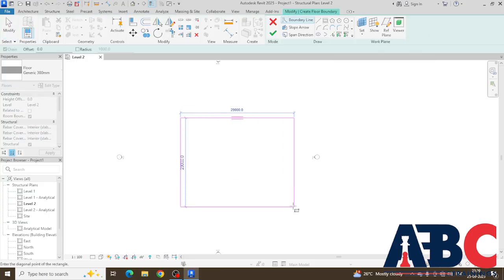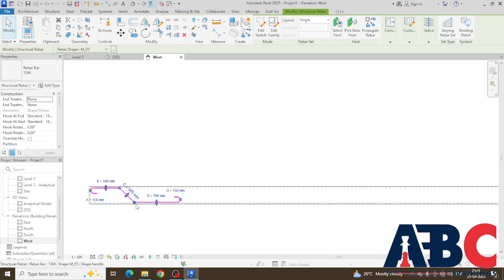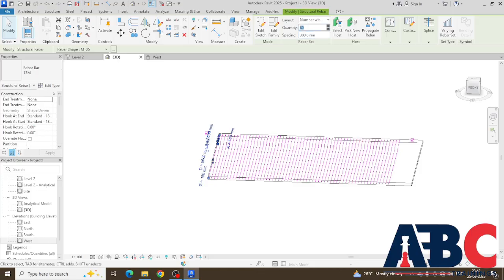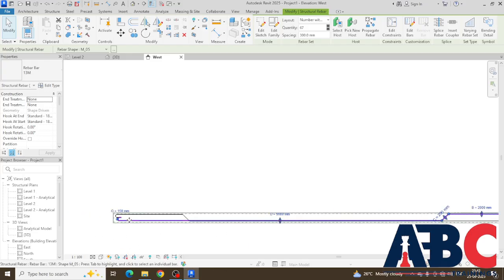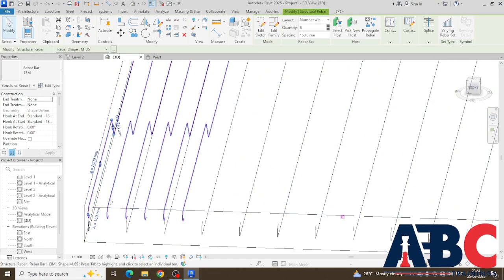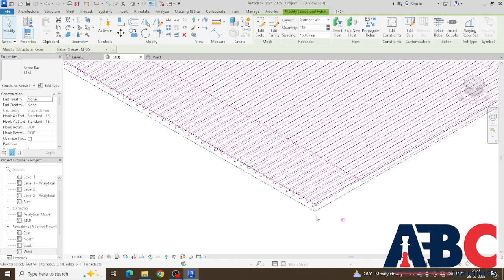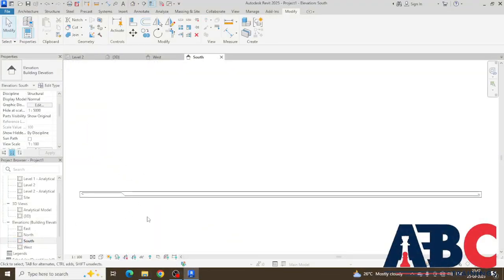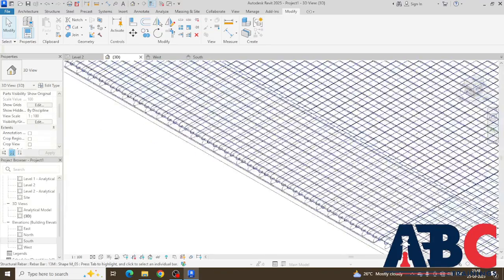REVIT STRUCTURE ESSENTIALS BEGINNERS GUIDE - EPISODE 10